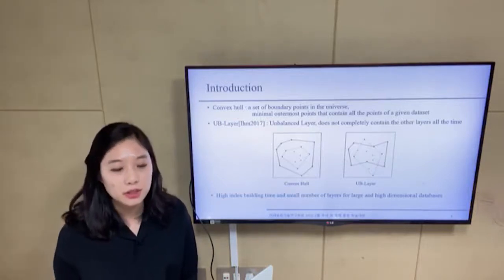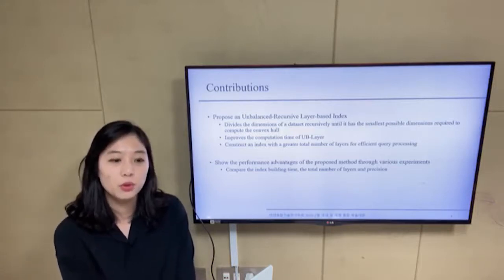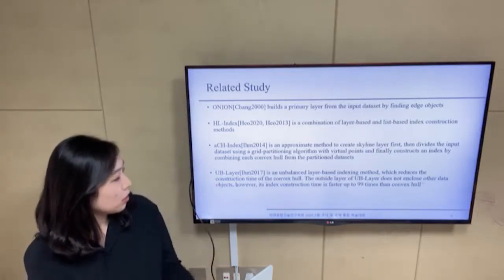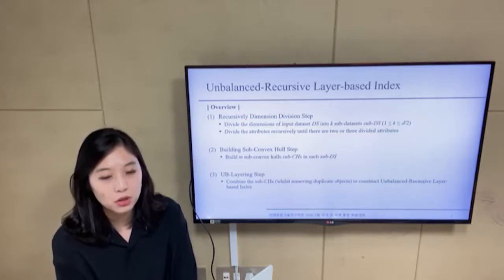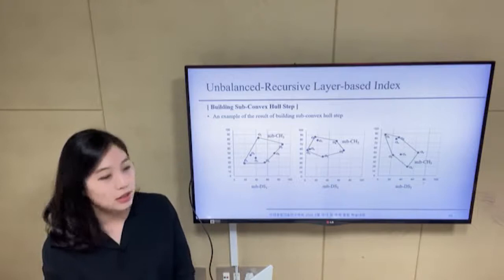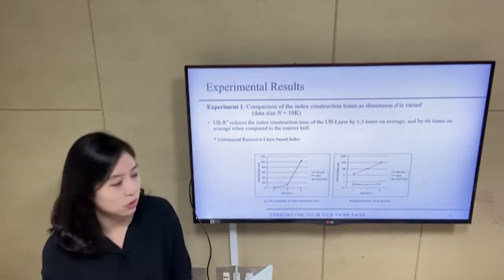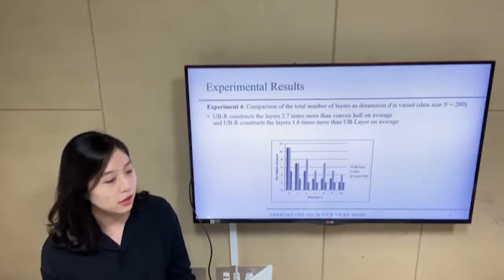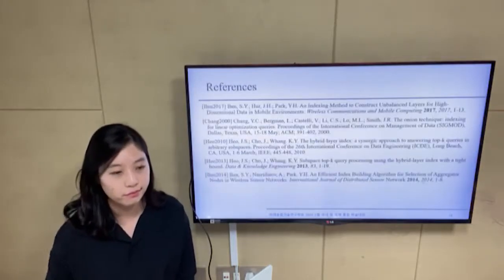FoCos.IDIC.20200222.O.Session1.60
An Unbalanced-Recursive Layer-based Index Building Method for High-Dimensional Data (Sun-Young Ihm, Young-Ho Park)